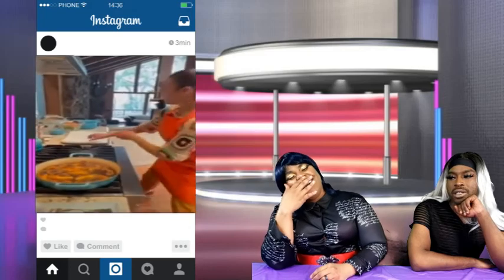No Shade All Tree - Paula Patton's Fried Chicken, Grammy Drama & Microplastics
In this episode Ms. Patti and GypjaQ dive in to Paula Patton's fried chicken fumble, white band Soja wins grammy for best reggae album, and much more.